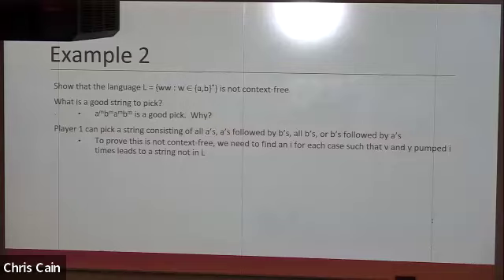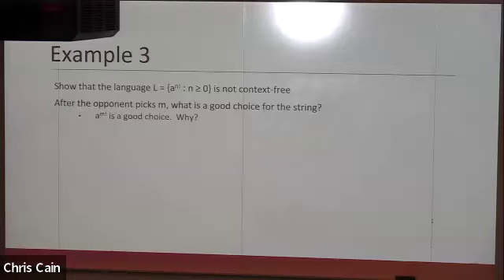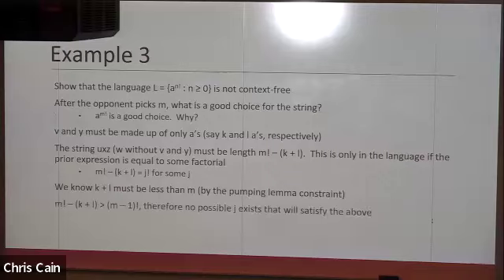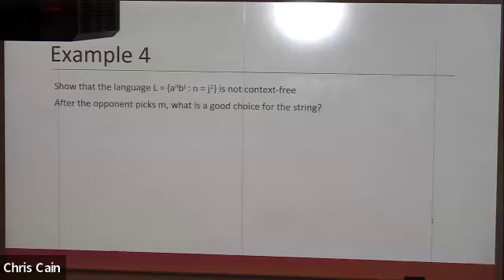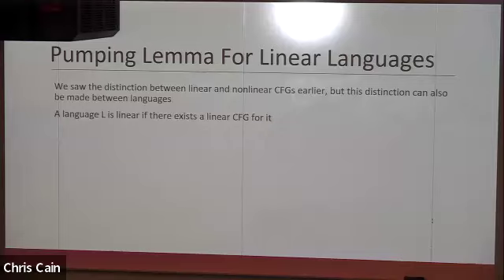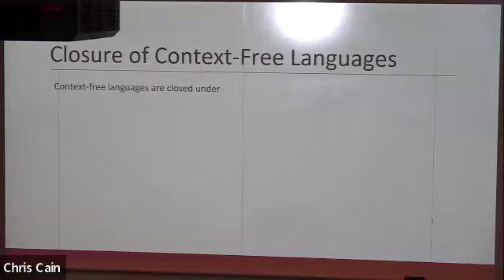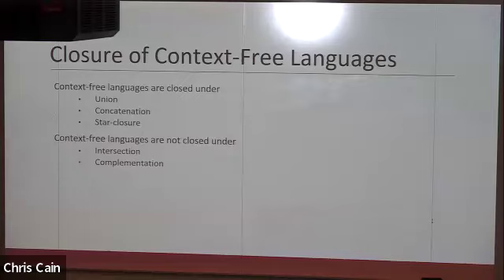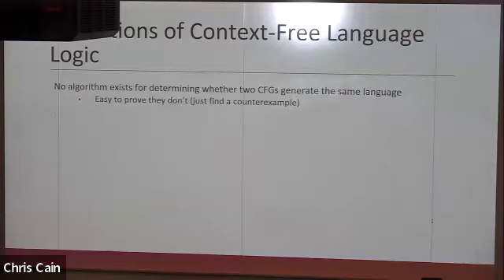CSCD 420 Feb 09 2026